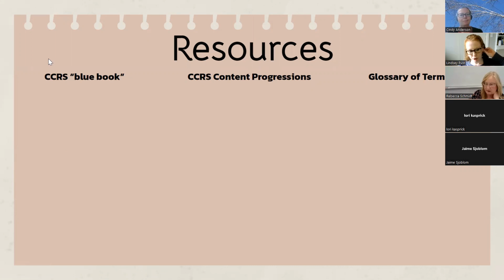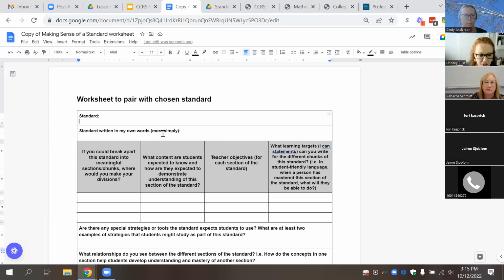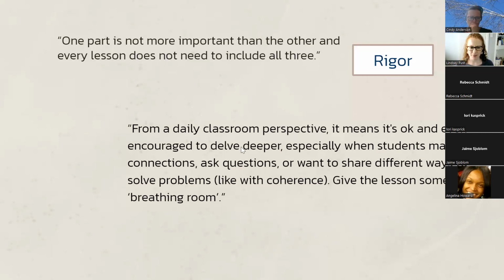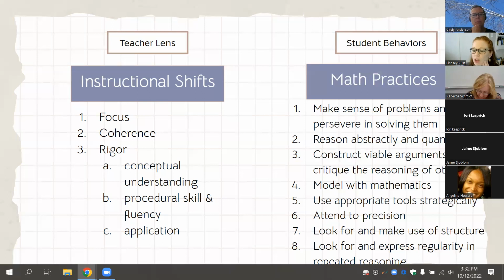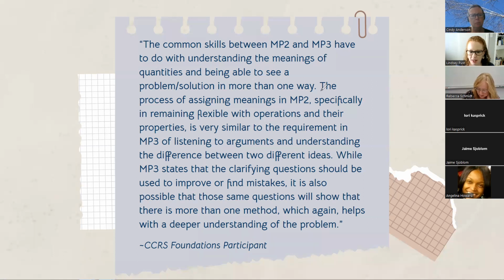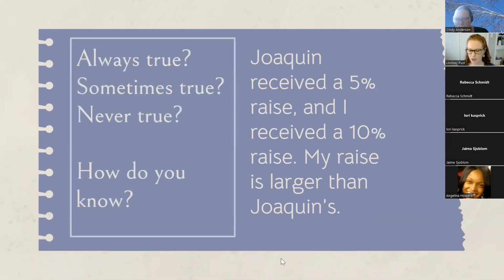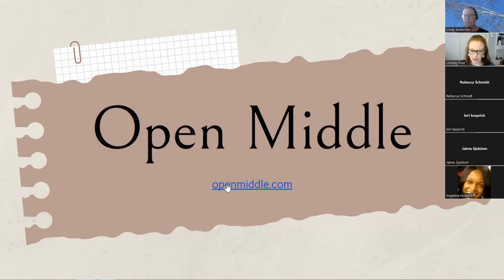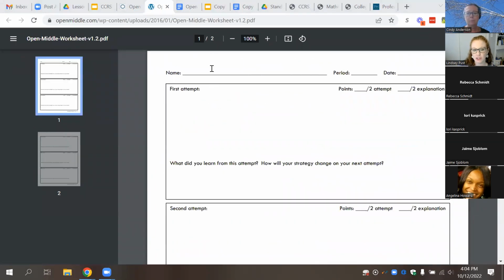CCRS Foundations Refresher - Math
ATLAS

This webinar includes review of (1) key CCRS resources helpful for math instruction (2) the shifts and (3) the math practices. It also includes activity/routine examples that exemplify several practices and shifts.